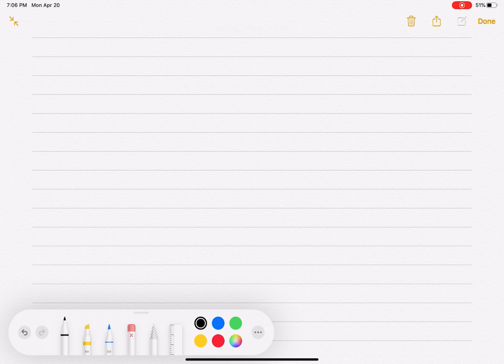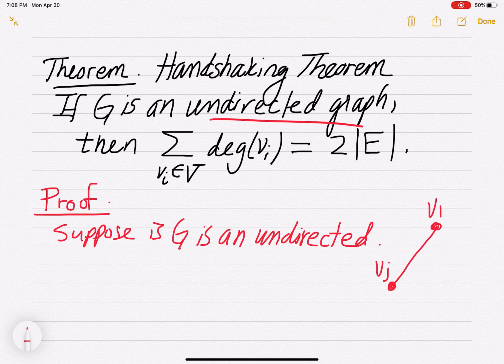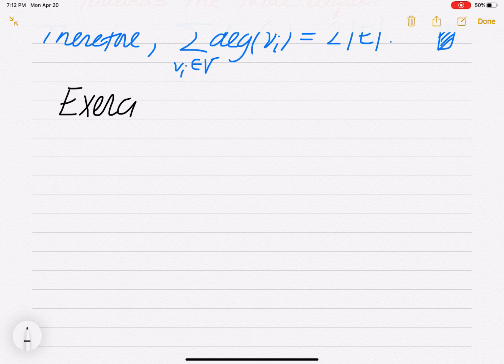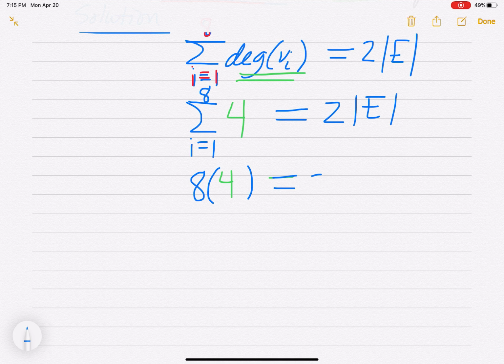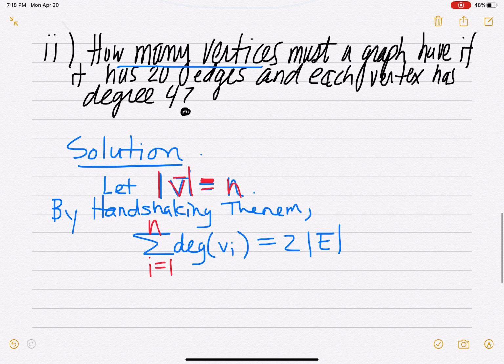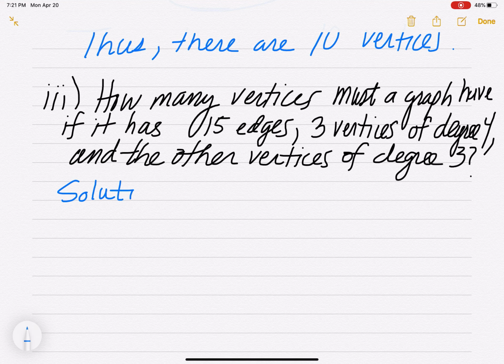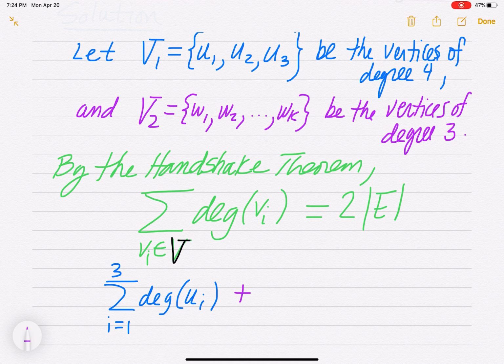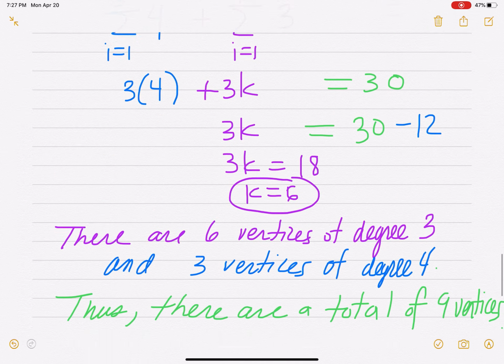Terminology and Special Graphs, part 2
The Handshaking Theorem and some examples.